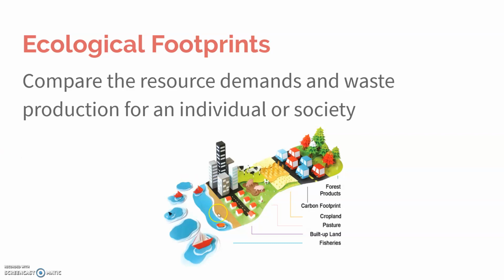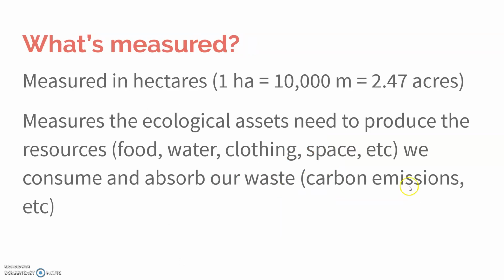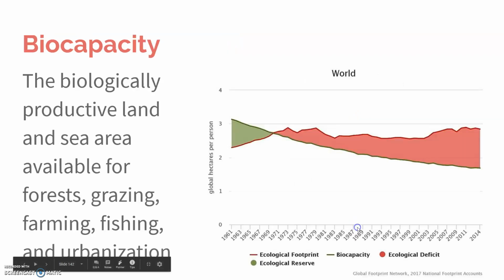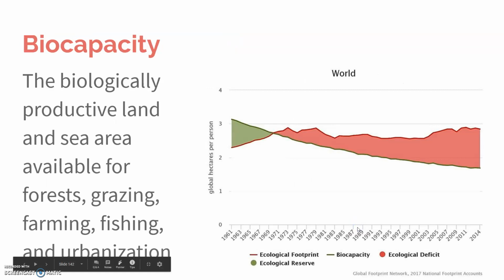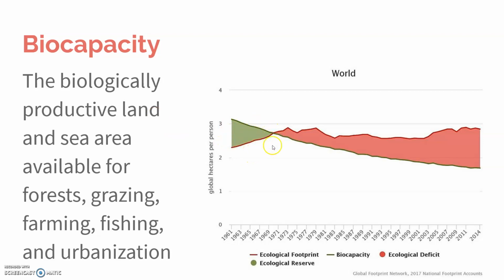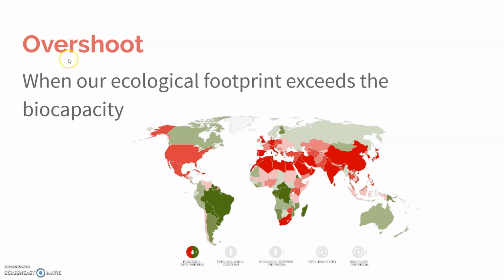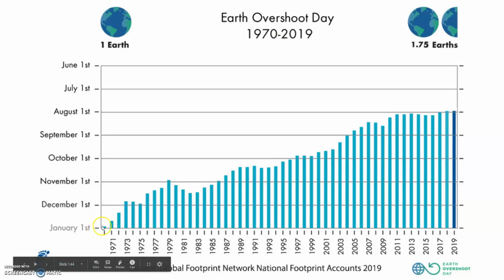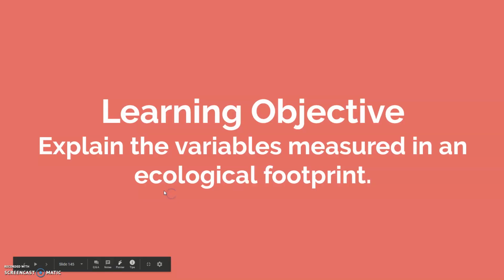5.11 Ecological Footprints